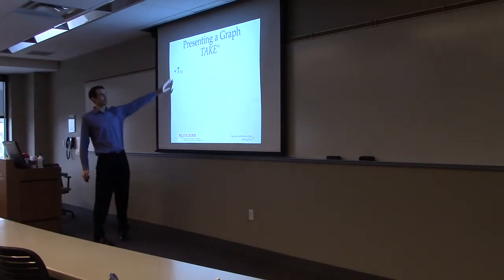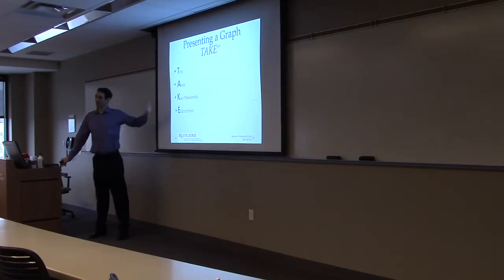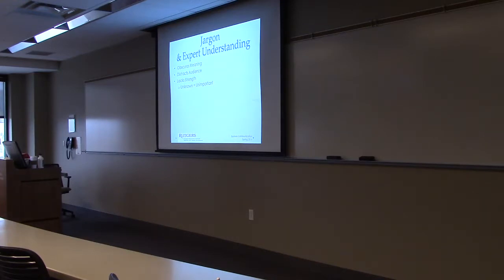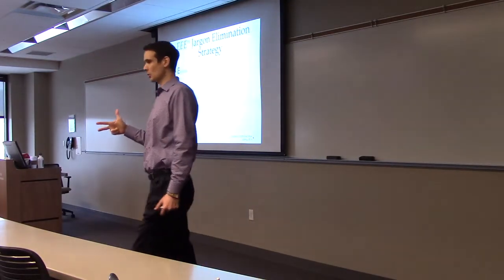Class 3, Part 2